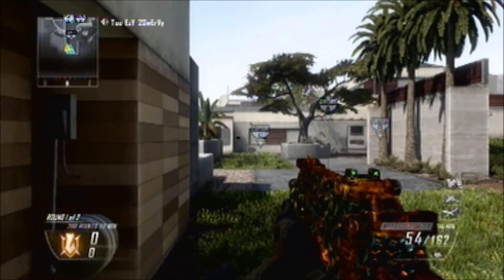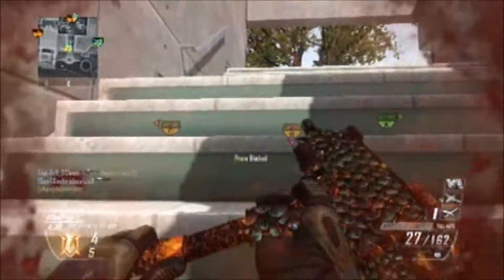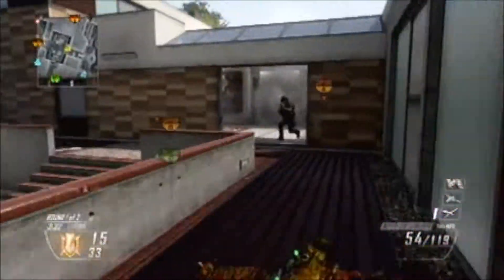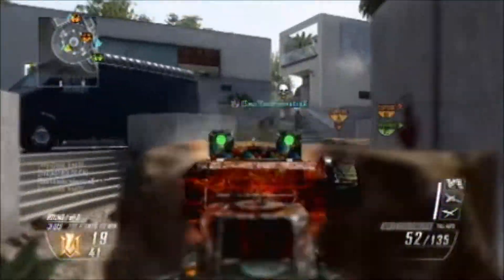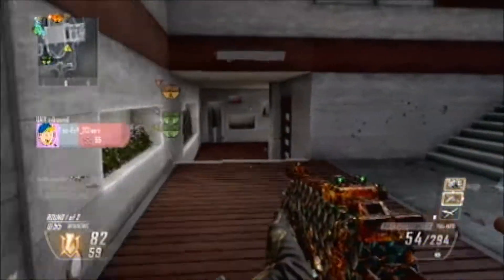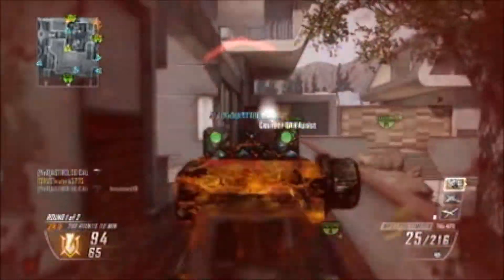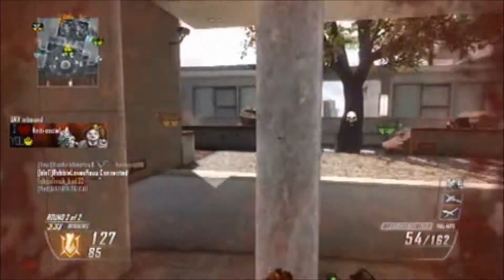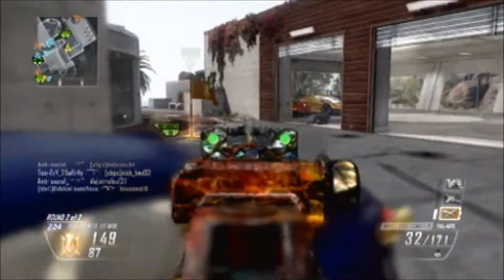Black ops 2 - So Many VSATS + MP7 Class + Channel Update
Q: What Console do You Play on?
A: PS3

Q: Whats Your UserName?
A: Dariush33

A: Sure Add Me

Black ops 2 MP7
How to be better at cod bo2
Bo2
Mp7 class setup
best mp7 class setup
bo2 online best class setup
How to get high killstreaks bo2
How to get scorestreaks fast bo2
Black ops 2 Mp7 Rushing Class Setup
Black ops 2 Fast Swarm
How to get a swarm fast bo2